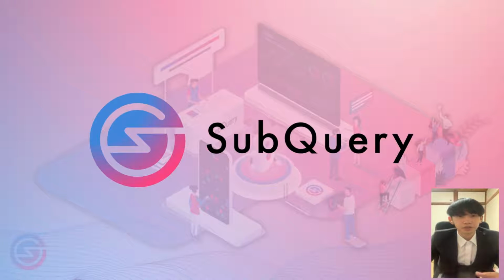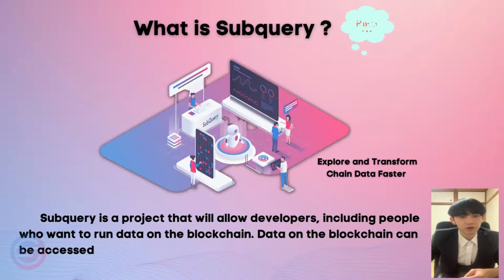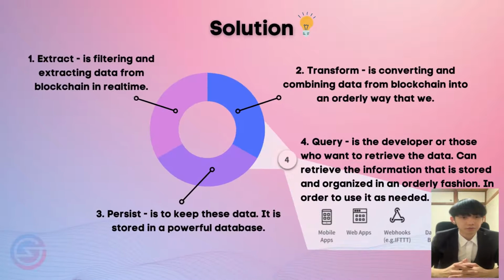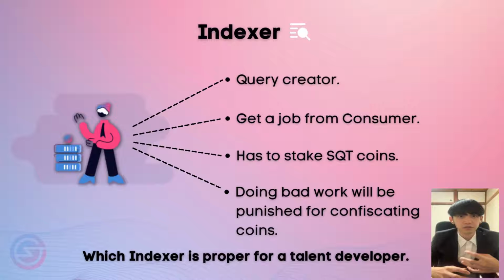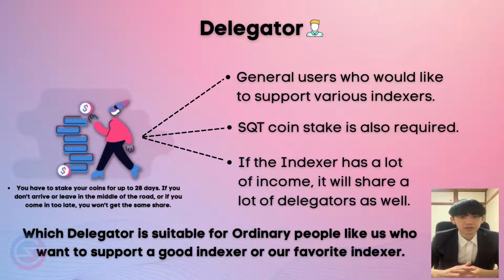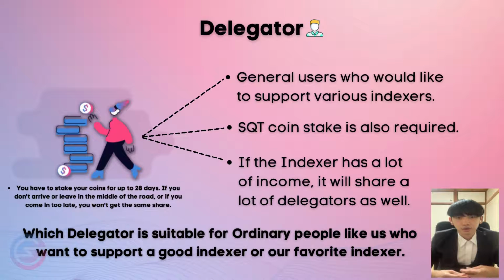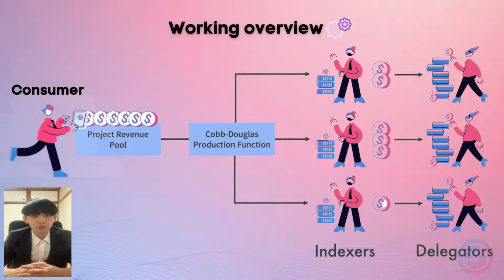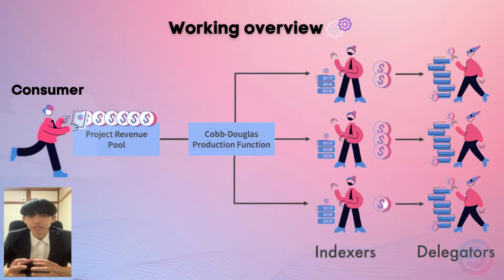Why SUBQUERY is one of the most interesting projects in 2022!!!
Discord username: Geargry | thaitalent#5836